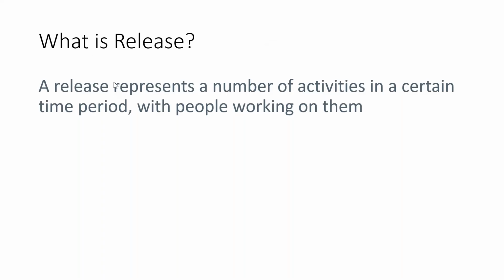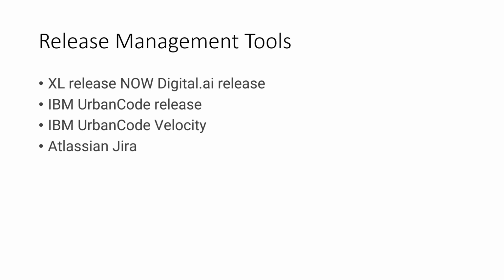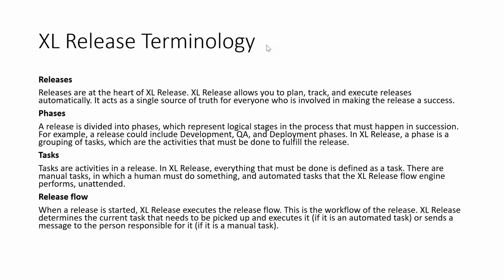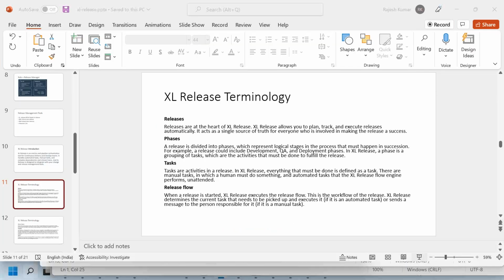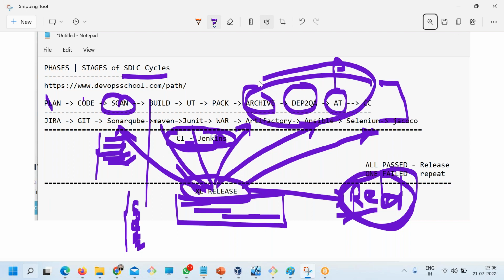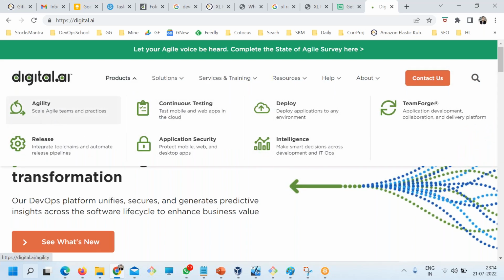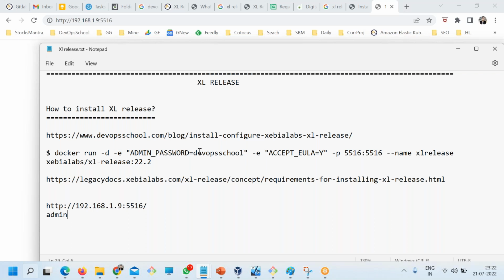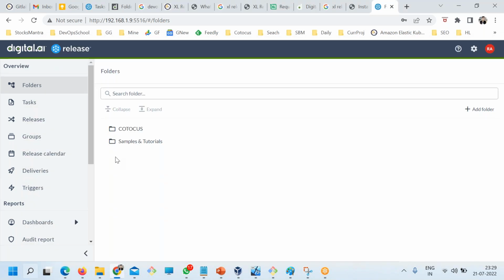Xl Release Tutorial Part - 1 out of 7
In this video tutorial, we are going to learn about "Xl Release"

After going through this tutorial I can assure you that the concept and understanding of Xl Release will be absolutely clear to you.

How to join Channel Membership:-
- Private video is only available for 1199 Plan.

Top 10 Certifications in the world
1. DevOps Certified Professionals (DCP)

2. Site Reliability Engineering Certified Professionals (SRECP)

3. DevSecOps Certified Professionals (DSOCP)

4. Master in DevOps Engineering (MDE)

5. Kubernetes Certified Administrator & Developer (KCAD)

6. GitOps Certified Professional (GOCP)

7. Master in Observability Engineering (MOE)

8. MLOps Certified

9. DataOps Certified Professional (DOCP)

10. AiOps Certified Professional (AIOCP)